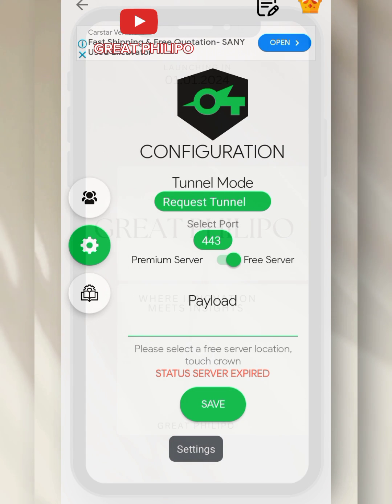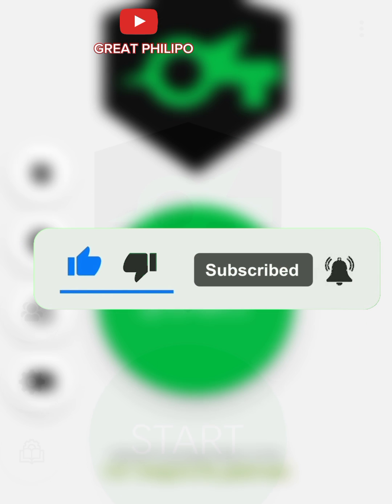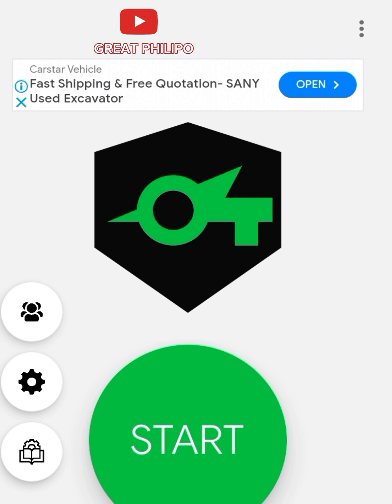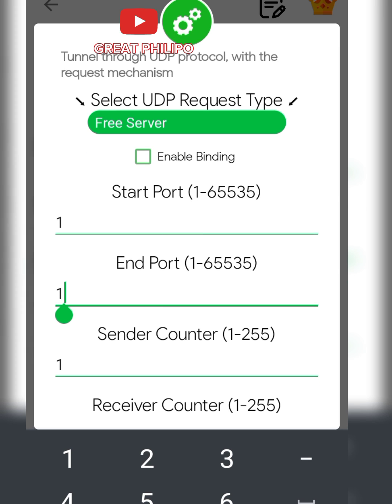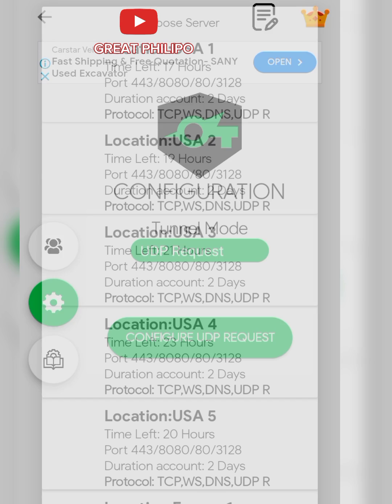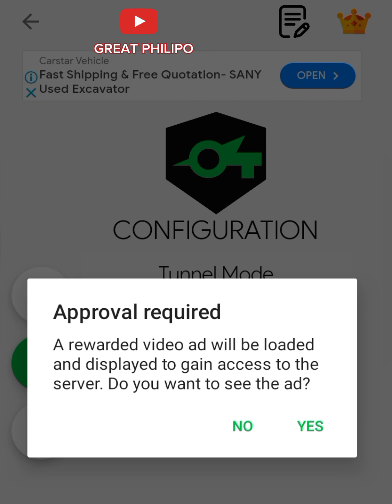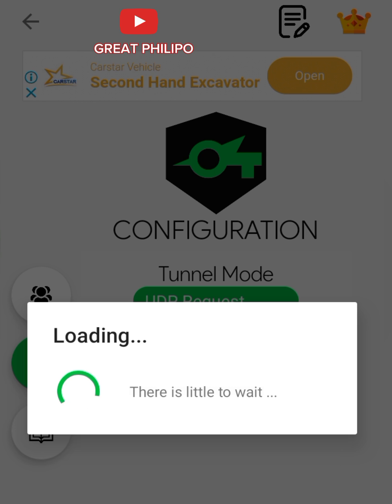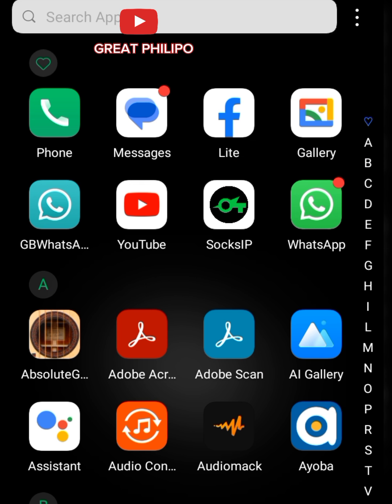HOW TO CREATE SOCKSIP UNLIMITED FILE